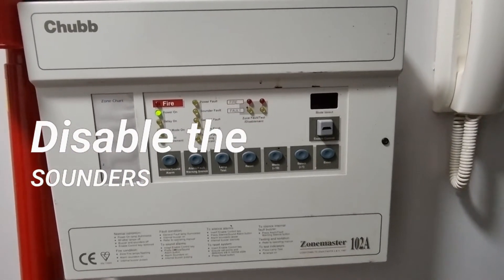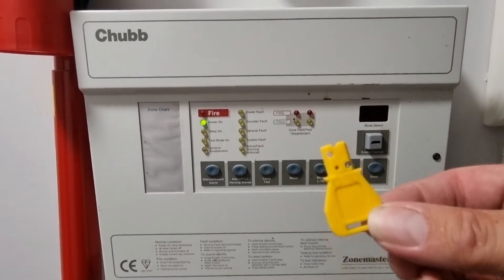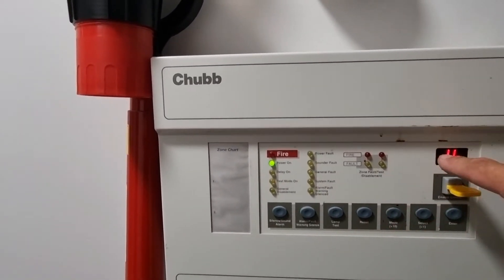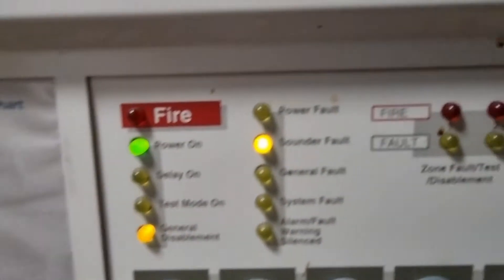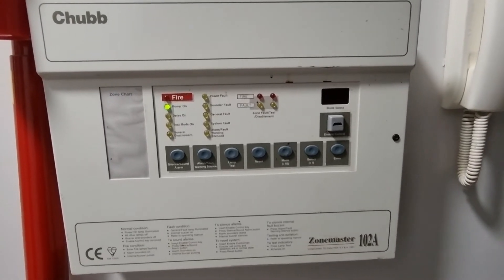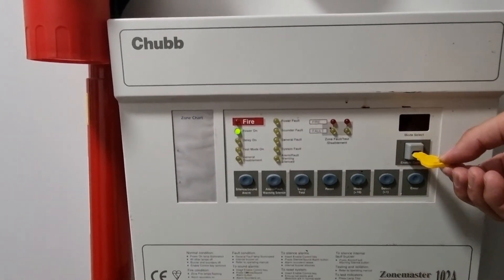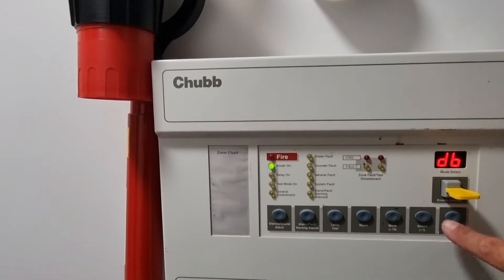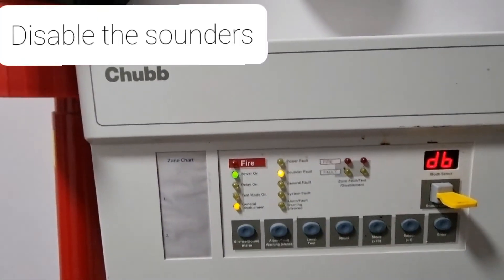Zonemaster 102A sounder disable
Ok either your fire alarm keeps on going off or your testing the alarm and want to do it quietly then this is for YOU.